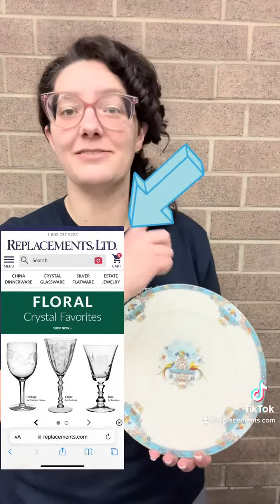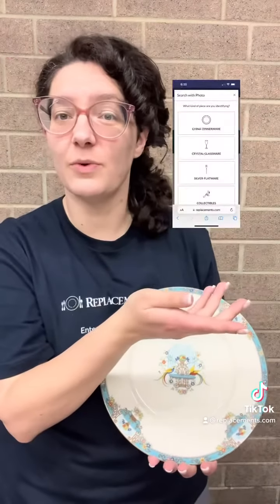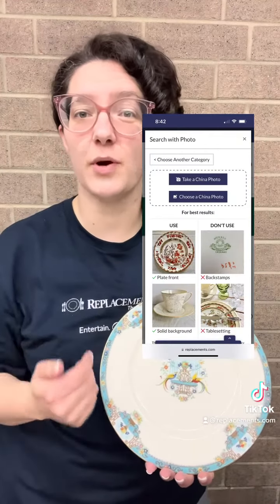Visual Search Tool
Want to ID your China, Crystal, Silver or Collectibles? Use our Visual Search tool to try it out :)